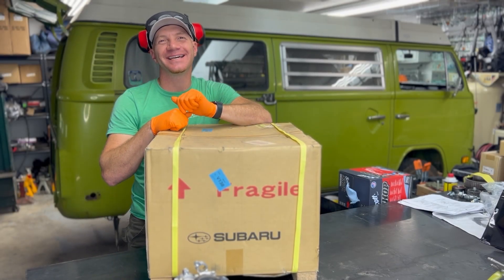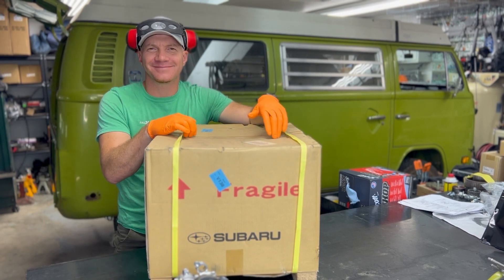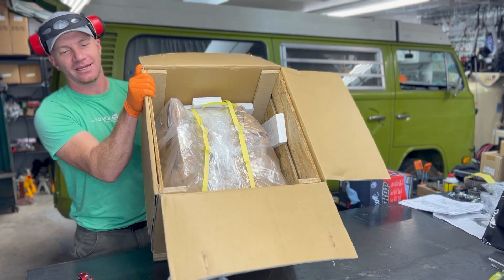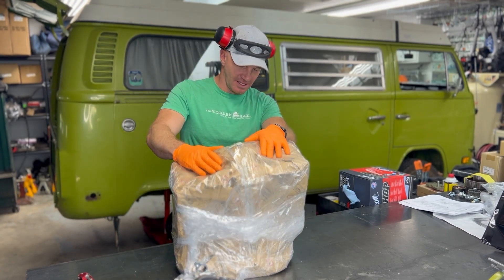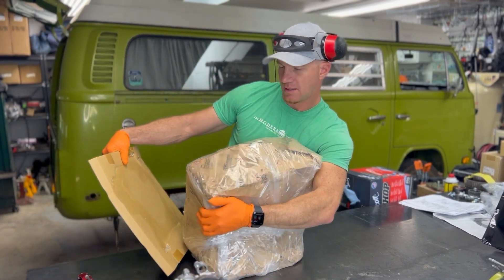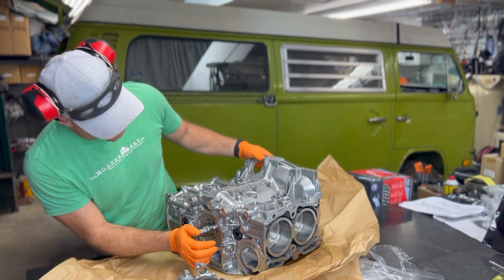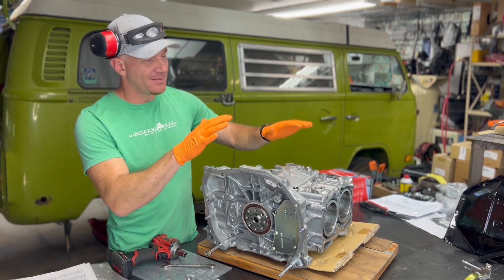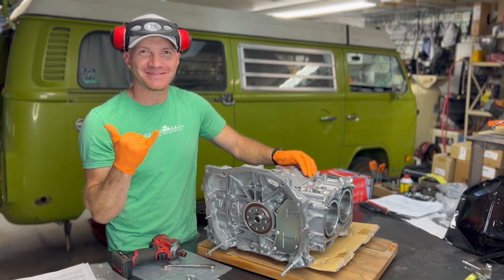VW Bay Window Subaru Conversion Build Series #001 - Unboxing Factory Subaru EJ25 Short Block Motor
Ever wonder what it feels like to unbox a brand new, from the factory, Subaru EJ25 short block? You're in the right place!

We specialize in hand-built VW to Subaru Conversions and DIY Parts specifically for 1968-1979 Volkswagen Bay Window Buses, and this video is part 001 in this series showing how to build your EJ25 NA SOHC motor for your Subaru converted VW Bay WIndow Bus.

While this video series shows the build based on a 2001 Subaru Outback donor vehicle, it generally applies to 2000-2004  Subaru EJ25 motors and also applies at least in part to many other years of the EJ22 and EJ25 platform. As you do your build, be sure to consult your Factory Service Manual for the appropriate specs on your year & model.

Let us know if you have any questions or if we can help you get your Bay Window Bus back on the road - modern style!